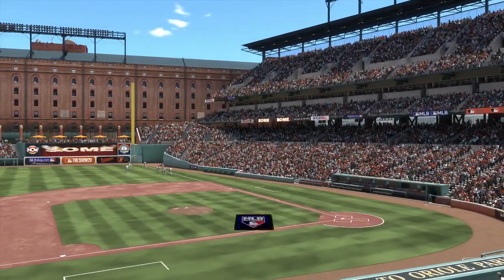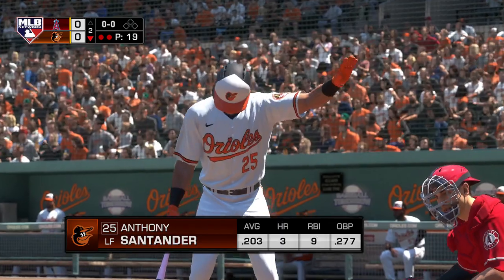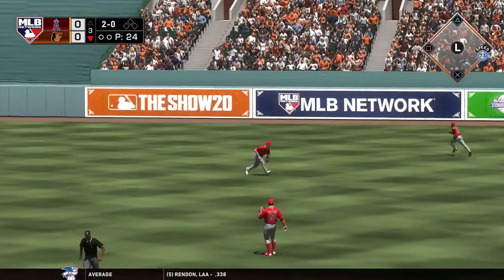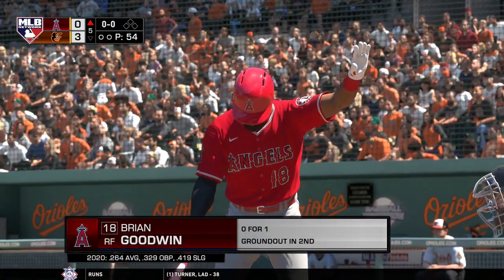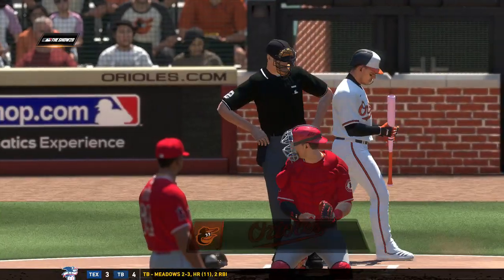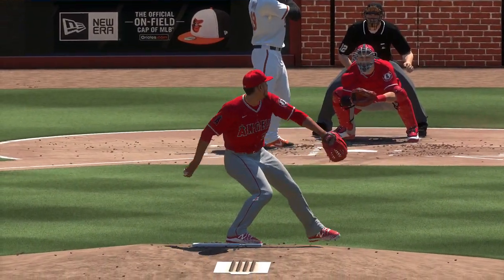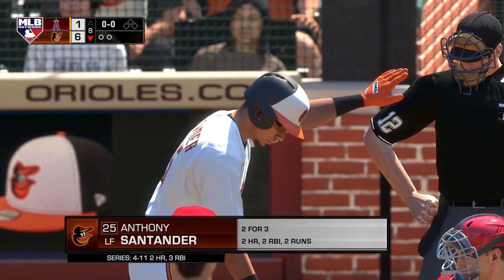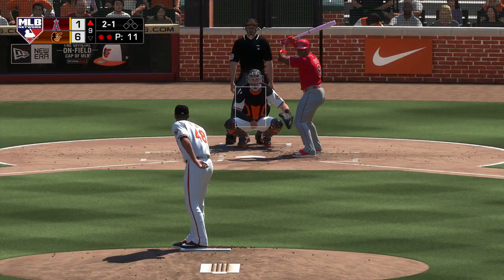MLB Today 5/10 - Los Angeles Angels vs Baltimore Orioles Full Game Highlights (MLB The Show 20)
Happy Mother's Day! MLB Today 5/10 - Los Angeles Angels vs Baltimore Orioles Full Game Highlights in MLB The Show 20 action, with the MLB 2020 Season on Hold SGU is bringing you NEW Baseball Games EVERY Day in the meantime!